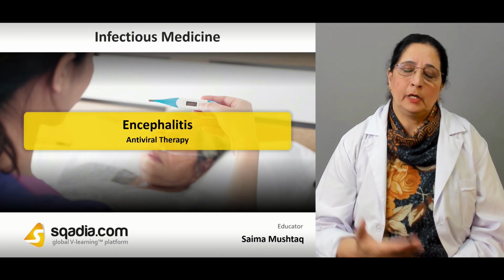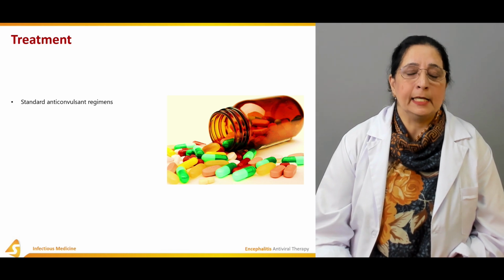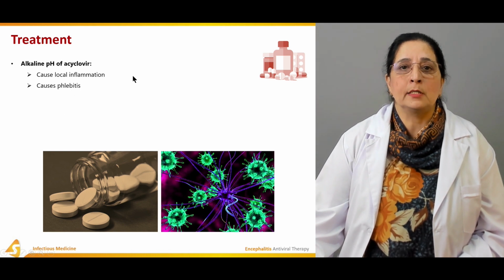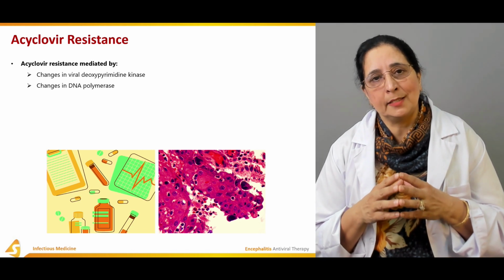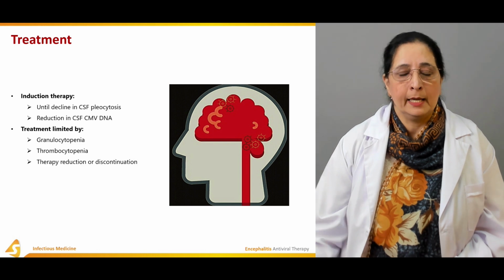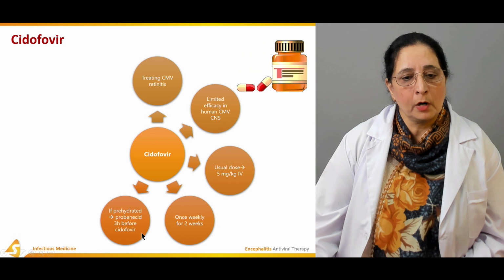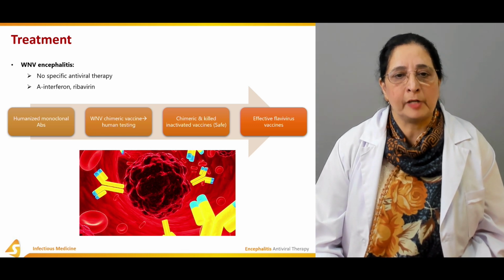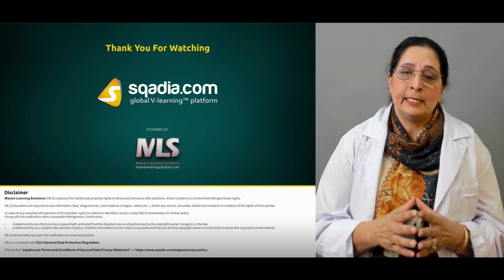Encephalitis | Antiviral Therapy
This sqadia.com medical video lecture covers all aspects of encephalitis. Dr. Saima Mushtaq discusses clinical manifestations, etiology, antiviral therapy, chronic encephalitis, subacute sclerosing panencephalitis, and progressive rubella panencephalitis. 🧠

▬ 📃 Clinical Manifestations and Etiology ▬▬▬▬▬▬▬▬▬▬
Patients with encephalitis often present with meningitis. Clinical features include acute febrile illness, meningeal involvement, depressed consciousness, focal or diffuse neurologic signs, psychotic states, and focal neurologic disturbances. Other features include ataxia, cranial nerve deficits, temperature dysregulation, and diabetes insipidus. Etiologically, herpes viruses, arboviruses, alphaviruses, flaviviruses, and bunyaviruses are responsible.

▬ 📜 Antiviral Therapy ▬▬▬▬▬▬▬▬▬▬
Dr. Mushtaq elaborates on basic management and supportive therapy. Neonatal HSV CNS infections respond less to acyclovir than HSV encephalitis in adults. Complications include elevated blood urea nitrogen, creatinine, thrombocytopenia, and neurotoxicity. Acyclovir resistance and treatments involving IV glucocorticoids, induction therapy, cidofovir, intravenous ribavirin, and WNV encephalitis are also discussed. 💊

▬ 📃 Chronic Encephalitis ▬▬▬▬▬▬▬▬▬▬
Clinical features include progressive multifocal leukoencephalopathy, multifocal areas of demyelination, and cytologic alterations in astrocytes and oligodendrocytes. Diagnostic studies involve HIV-PML lesions, immunomodulatory drug-associated PML, PML lesions, pleocytosis, and brain biopsies for definitive diagnoses. Serologic studies are also described.

▬ 📜 Sclerosing and Rubella Panencephalitis ▬▬▬▬▬▬▬▬▬▬
Subacute sclerosing panencephalitis is a rare, chronic, progressive demyelinating disease of the CNS. Signs of progression include intellectual deterioration, seizures, ataxia, and visual disturbances. Diagnostic studies involve MRI, EEG, measles virus culturing, viral antigen identification, and viral genome detection. Progressive rubella panencephalitis is an extremely rare disorder primarily affecting males. No therapy is available, but prevention via live attenuated rubella vaccine is possible.